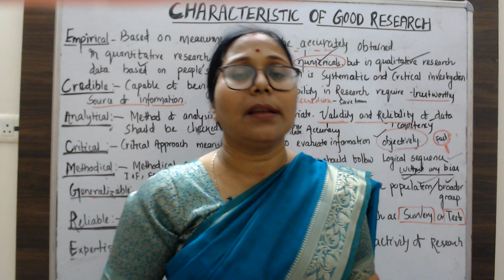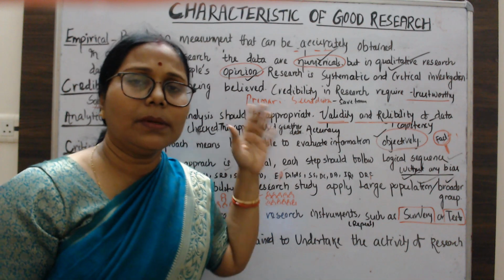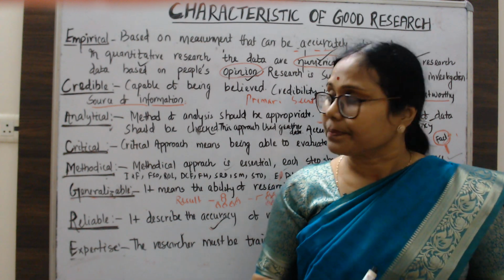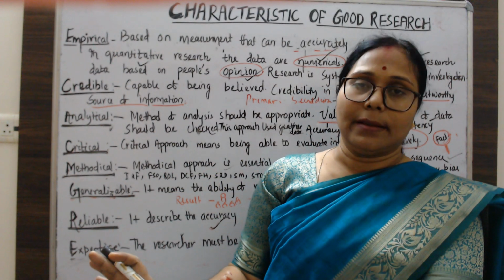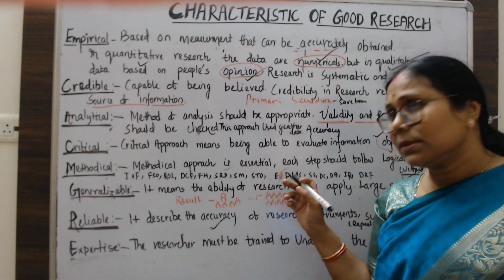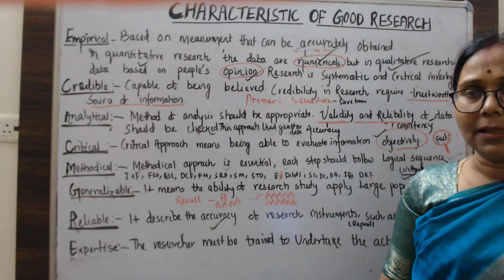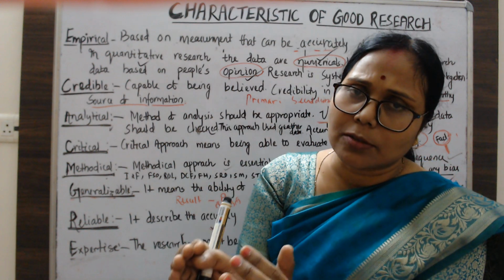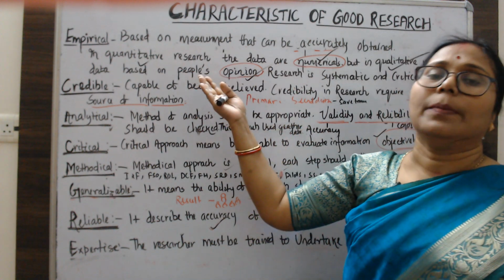Characteristics of Good Research @Characteristicsofgoodresearch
Characteristics of good research:
The purpose of the research should be clearly defined that the concepts should be  used on current problem and phenomenon. The procedural design  of research  should be clearly planned to get objectives result as much as possible. The research should be empirical .
 Empirical means the research based on experiment and personal experience but in qualitative research data are numerical and in qualitative research the data are based on people’s opinion
The research procedure should be define clearly and sufficiently in details so that another researcher can repeat the same procedure for verification and advancement. This will maintain the continuity in research.
Credible the research   requires a believable and trustworthy source of information and the use of best practices. When we collecting a data for research then we take the help of secondary data but the sources of informations should be trustworthy and   believable.
Analytical means research  should be conduct carefully  to gather data. So that prepared research report   should be without any bias fervor and favor.
Critical   means the research should done on critical approach to evaluate the information objectively. This can be possible by logical and systematic reasoning.
Methodical: Methodical approach is essential for research, each steps should be follow a logical sequence. The researcher must have patience and not be horrible.
Generalizable: This means the results of the research study to be applied to a large population.
Reliable: Reliability means the consistency of result from the a research study. If the research   study is repeated multiple times the results  must be similar .
Expertise: The researcher must be trained to undertake the activity of research